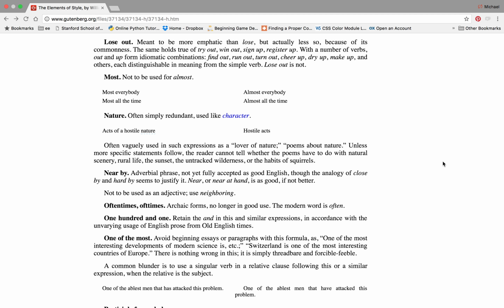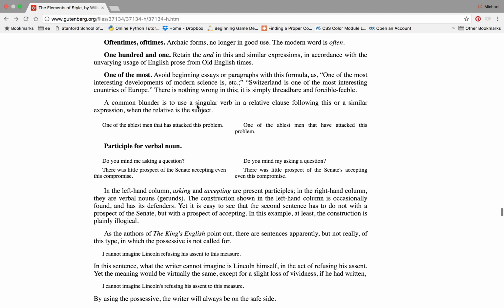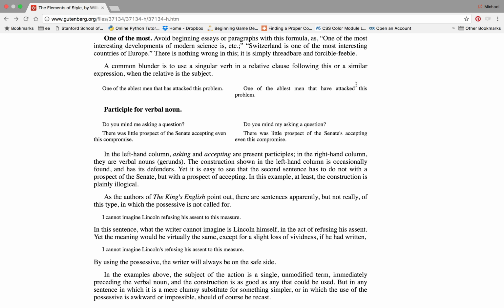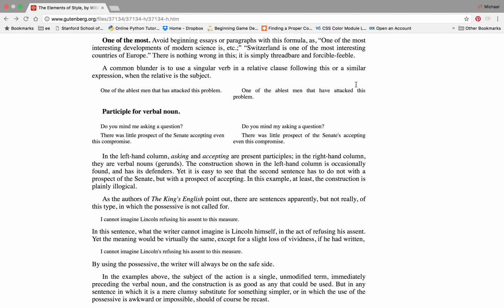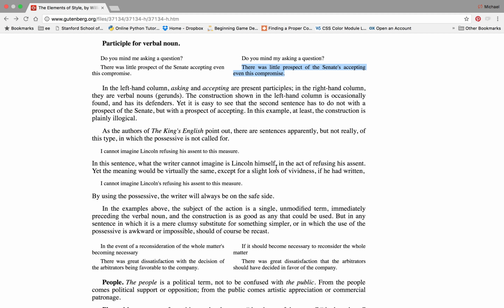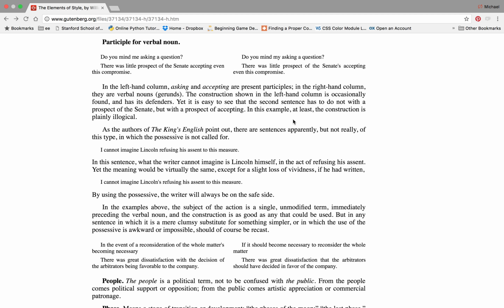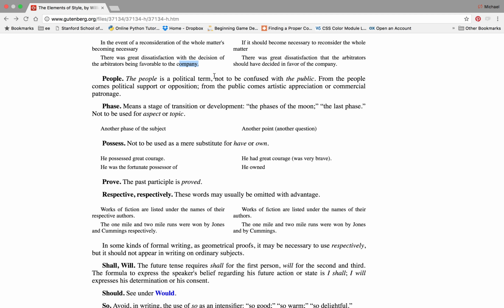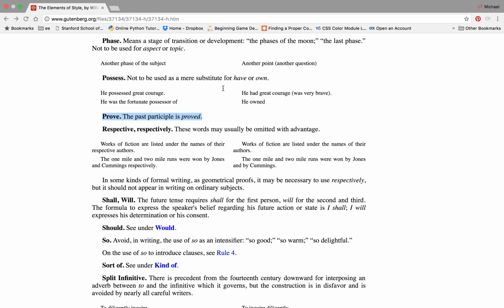Exploring William Strunk's "The Elements of Style" (27 of 30)